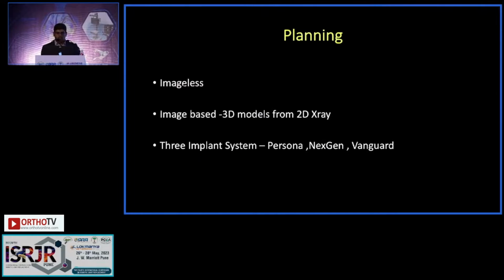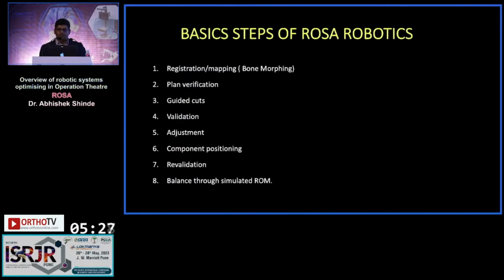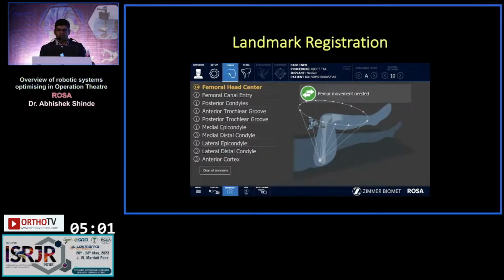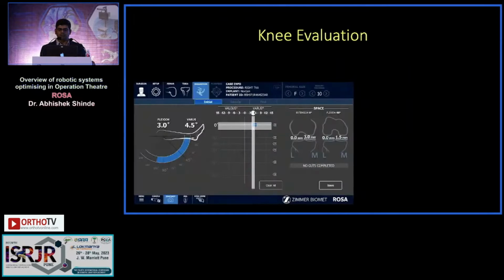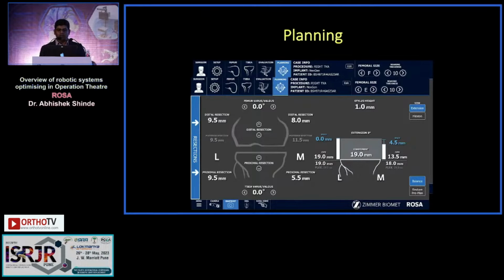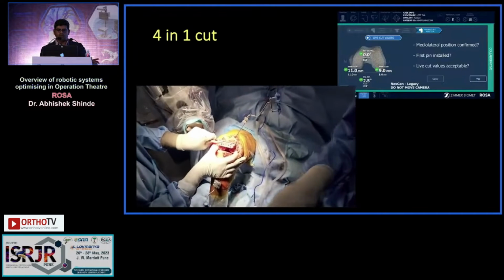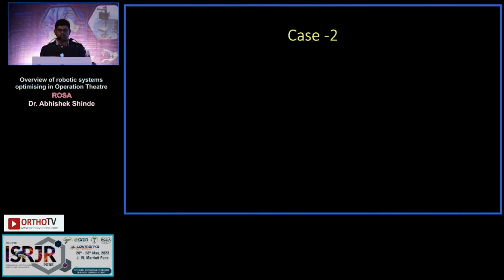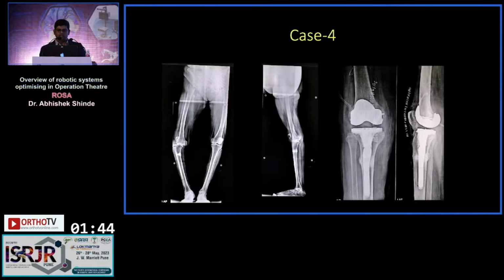ISRJR 2023 : Overview of robotic systems optimising in Operation Theatre ROSA - Dr. Abhishek Shinde